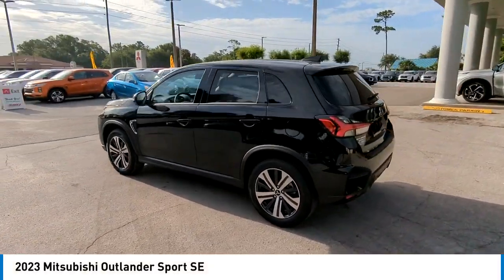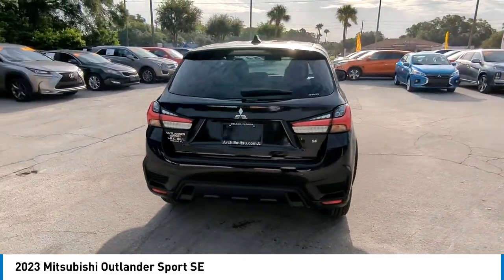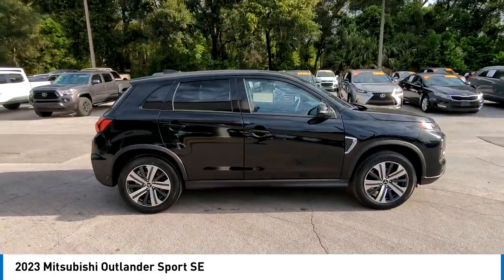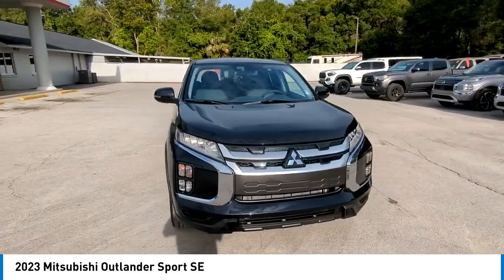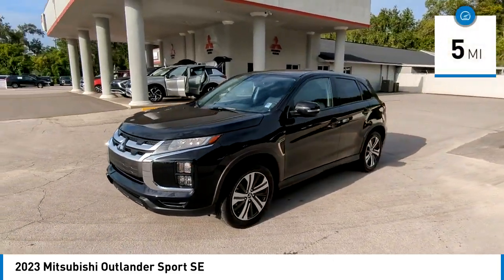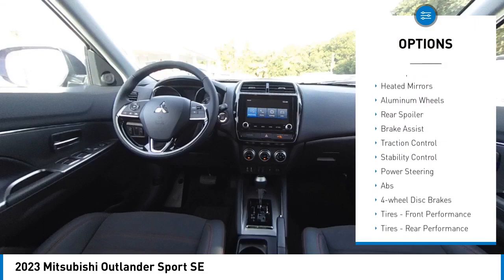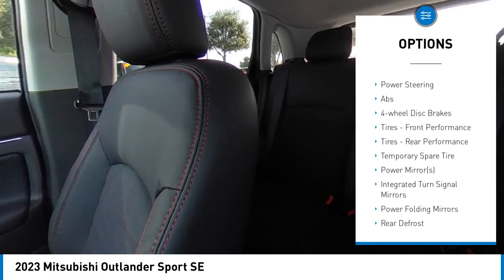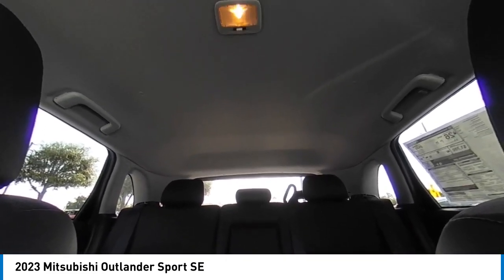2023 Mitsubishi Outlander Sport N14436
2023 Mitsubishi Outlander Sport SE

GLOSS BLACK & SATIN SILVER GRILLE ACCENTS, CHROME SIDE GARNISH, BODY-COLORED SIDE MIRRORS W/ TURN INDICATORS, POWER FOLDING SIDE MIRRORS, SE BADGE, HEATED FRONT SEATS, COMBINATION SOFTTOUCH SEATING SURFACES, LEATHER-WRAPPED STEERING WHEEL, SHIFT KNOB, & PARKING BRAKE LEVER, SILVER PAINTED WINDOW SWITCH PANELS, GLOSS BLACK W/ SILVER ACCENT AUDIO PANEL, 8.0 SMARTPHONE-LINK DISPLAY AUDIO, APPLE CARPLAY & ANDROID AUTO, SIRIUSXM, STEERING WHEEL VOICE RECOGNITION CONTROL, FRONT & REAR USB PORTS, FAST-KEY ENTRY SYSTEM, PUSH BUTTON START, BLIND SPOT WARNING W/ LANE CHANGE ASSIST & REAR CROSS TRAFFIC ALERT, LED FOG LIGHTS, 18-INCH TWO-TONE ALLOY WHEELS, ALL-WHEEL CONTROL, AUTO LED HEADLIGHTS, LED DAYTIME RUNNING LIGHTS, LED TAIL LIGHTS, HEATED POWER SIDE MIRRORS, RAIN-SENSING WIPERS, REAR INTERMITTENT WIPER, ROOF SPOILER, SHARK FIN ANTENNA, 6-WAY ADJUSTABLE DRIVER SEAT, 4- WAY ADJUSTABLE PASSENGER SEAT, TILT & TELESCOPIC STEERING WHEEL, SOFT-TOUCH UPPER INSTRUMENT PANEL & DOOR TRIM, GLOSS BLACK SHIFT PANEL, AM/FM/HD RADIO, BLUETOOTH WIRELESS TECHNOLOGY, STEERING WHEEL AUDIO & PHONE CONTROLS, REARVIEW CAMERA, DRIVE MODE SELECTOR, CRUISE CONTROL, AUTO CLIMATE CONTROL, MICRON AIR FILTRATION, REMOTE KEYLESS ENTRY, POWER WINDOWS W/ DRIVER AUTO UP/DOWN, AUTO-DIMMING REARVIEW MIRROR, FORWARD COLLISION MITIGATION W/ PEDESTRIAN DETECTION, LANE DEPARTURE WARNING, AUTOMATIC HIGH BEAM, ANTI-LOCK BRAKING SYSTEM W/ ELECTRONIC BRAKEFORCE DISTRIBUTION & BRAKE ASSIST, ACTIVE STABILITY CONTROL, HILL START ASSIST, TIRE PRESSURE MONITORING SYSTEM, SIDE CURTAIN AIRBAGS, FRONT SEAT-MOUNTED SIDE AIRBAGS, DRIVER KNEE AIRBAG, ADVANCED DUAL-STAGE FRONT AIRBAGS, ANTI-THEFT ALARM SYSTEM W/ ENGINE IMMOBILIZER. 4WD. Labrador Black Pearl 2023 Mitsubishi Outlander Sport 2.0 SE 4WD CVT 2.0L I4 SMPI DOHC 16V LEV3-ULEV70 148hp